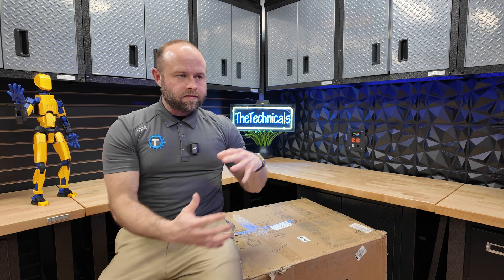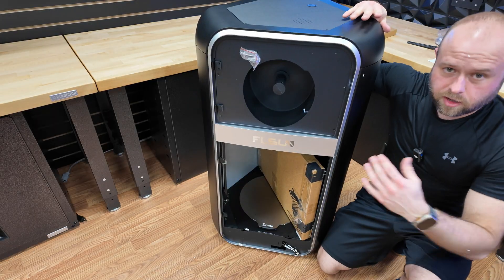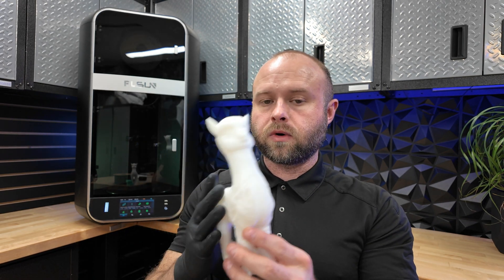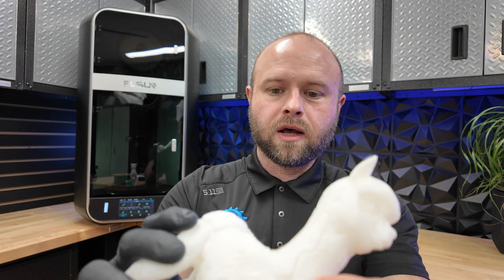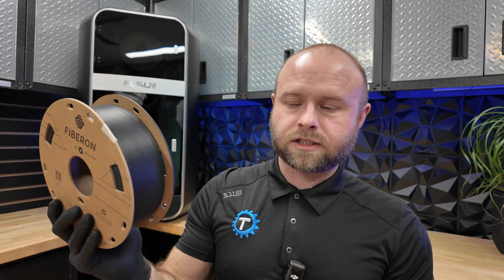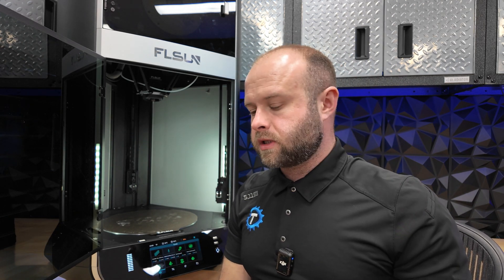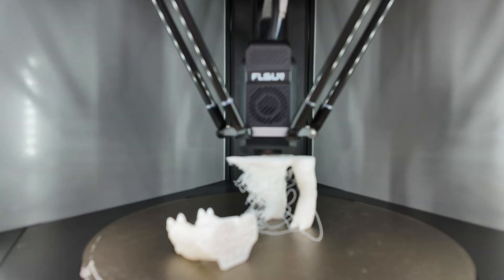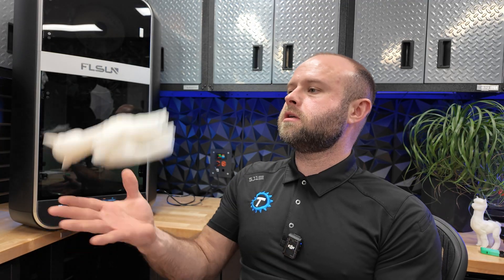I CAN'T BELIEVE they sent me a FLSun S1 Pro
🔈 X: X.com/TheTechnicals

Friends:
🎥 Kennedy DIY:  @KennedyDIY
🎥Tenmile: @ExtrusionTherapy
🎥MacyMakes3d: @macymakes3d
🎥Samcraft: @Samcraftcom
🎥 OffDaBench: @OfficialOffDaBench
🎥 802Garage: @802Garage
🎥 Vet Dave's: @veterandavesprintshop

Recorded 1/6/25